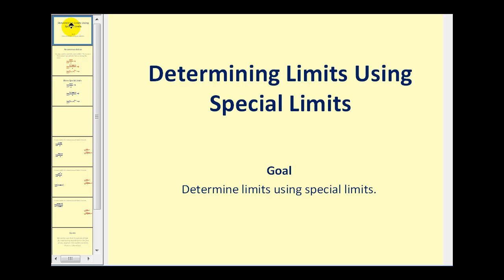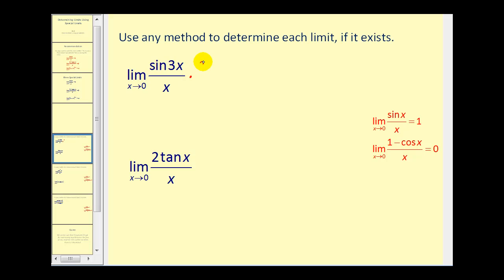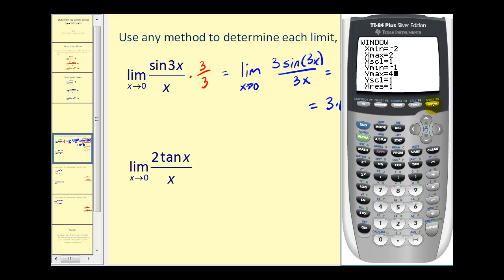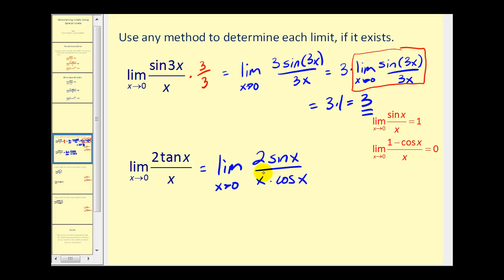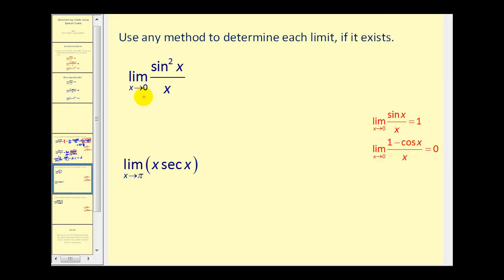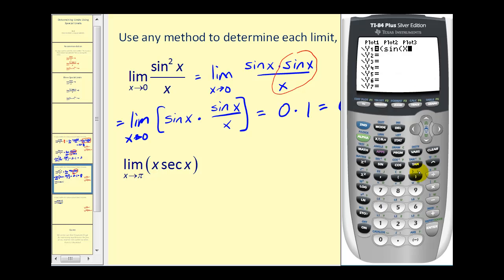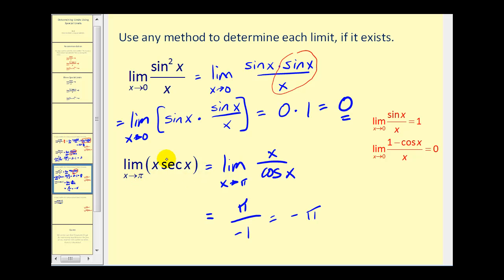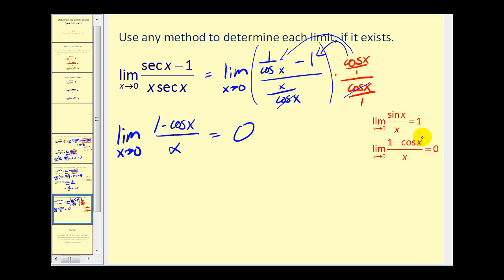Determining Limits Using Special Limits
This video explains how to use special limits to determine other limits.